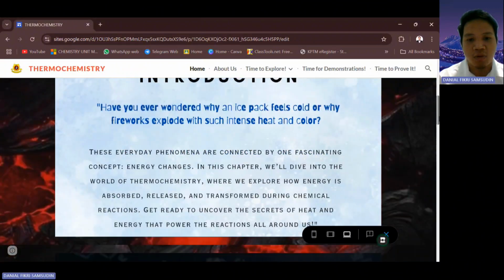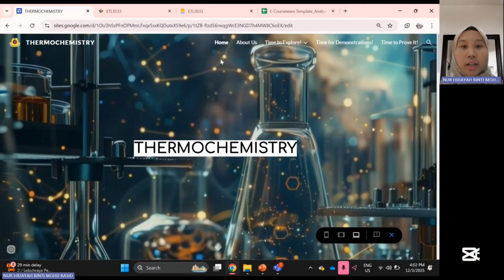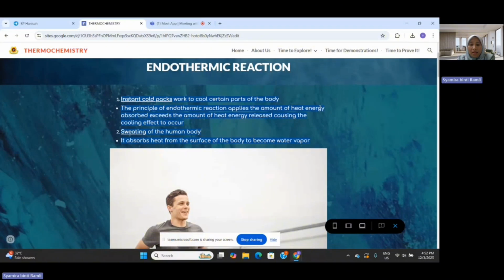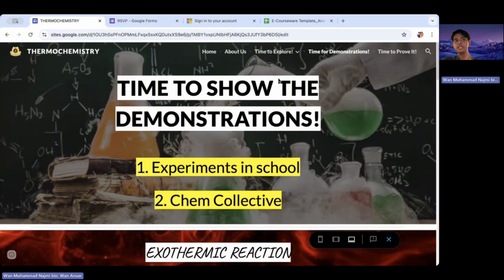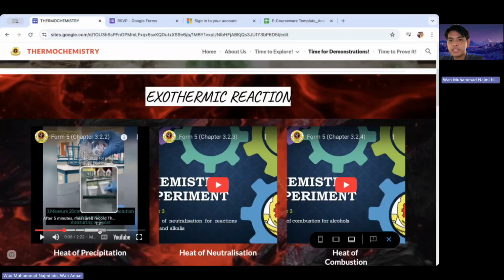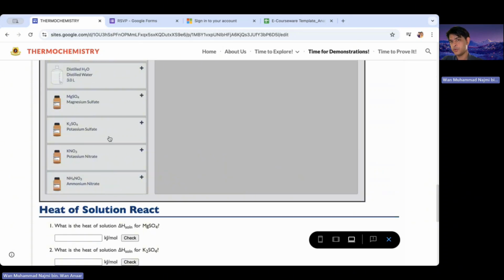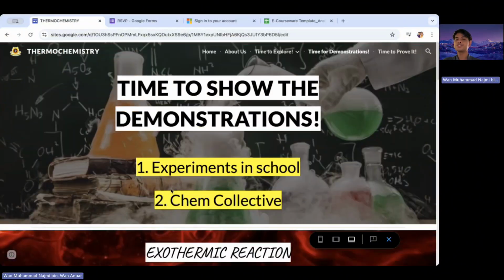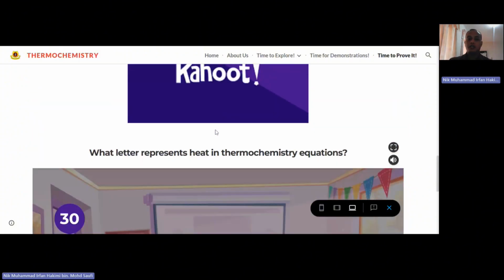Assignment E-learning Courseware (ETL5053)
Group Members:
1. Danial
2. Najmi
3. Nik
4. Syamira
5. Hidayah